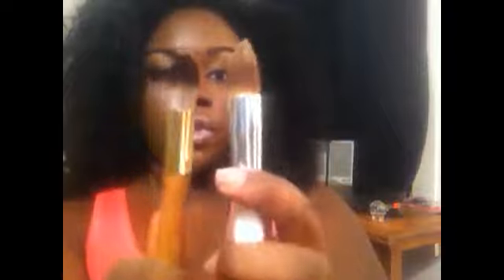Sonia kashuk brush review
Created in seconds with Flixlab. Free

Brush review/haul